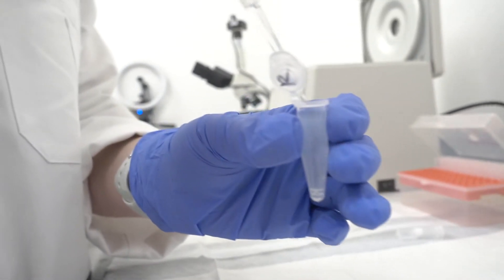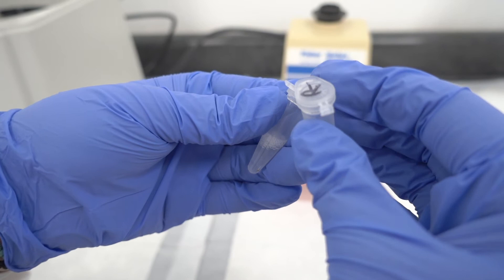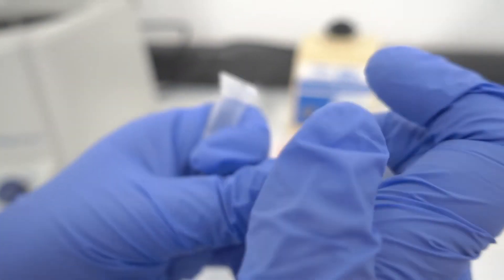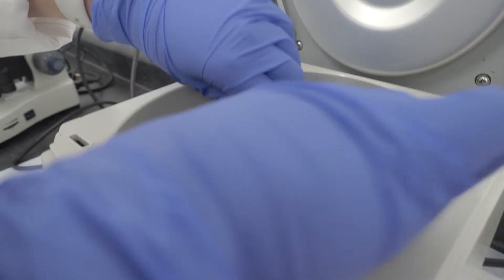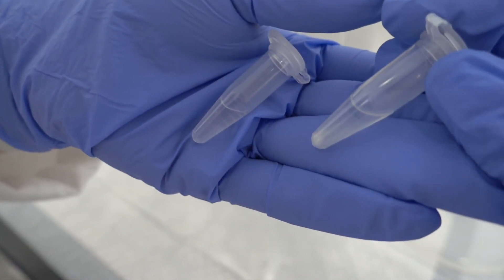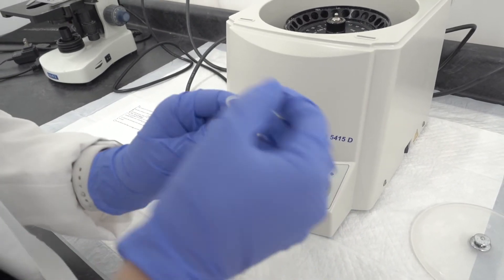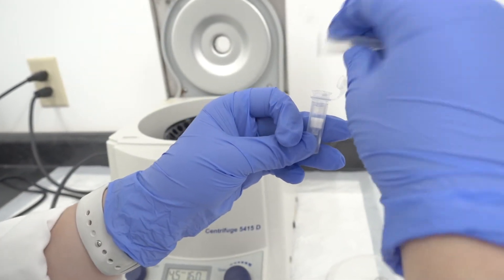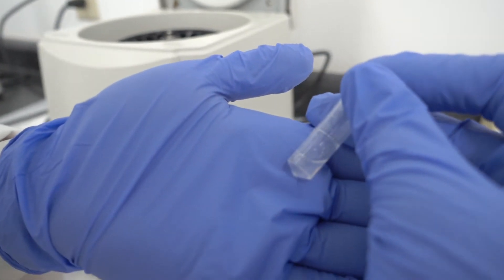Minute Total Protein Extraction Kit - Invent Biotechnologies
The Minute Total Protein Extraction Kit is the fastest protocol in the world for preparing protein samples while maintaining the endogenous baseline. This is the alternative to RIPA Buffer which alters the protein profile by non-systematic protein loss.

This video contains the methodology and a short experiment to demonstrate the difference in protein samples from using this product.

Minute Kit Steps:
1. Lyse the cells/tissues
2. Spin
3. Sample ready!